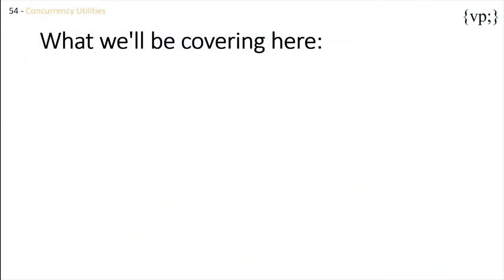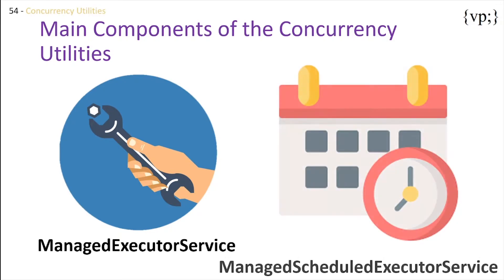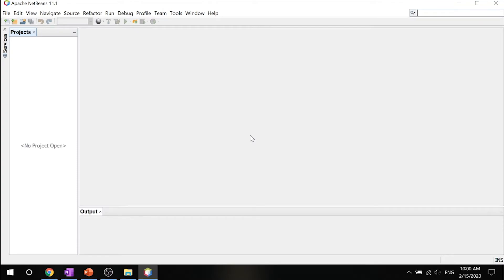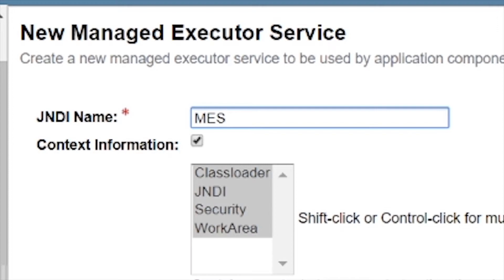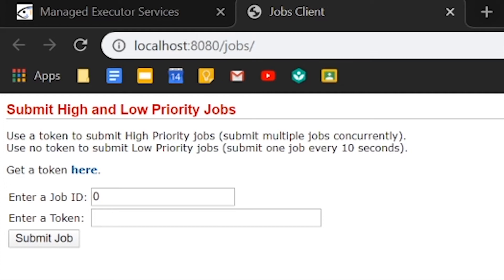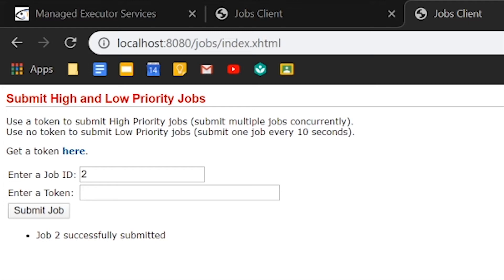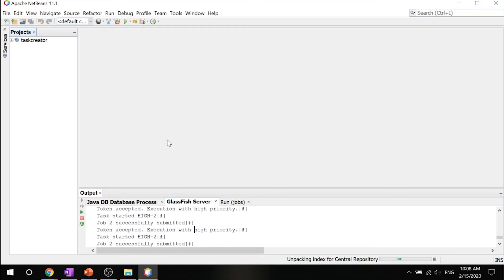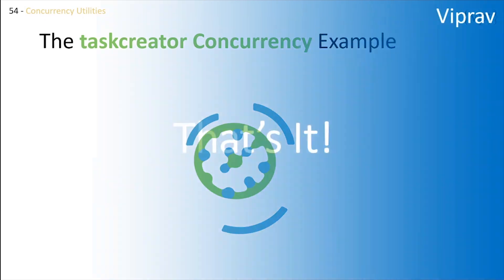54 - Concurrency Utilities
Doing it in a different way or same way!